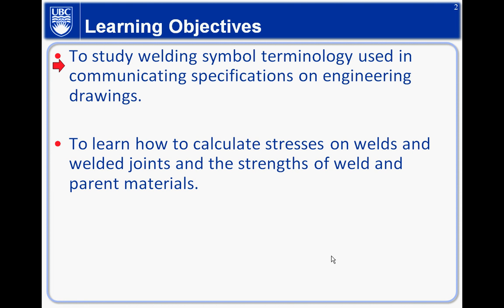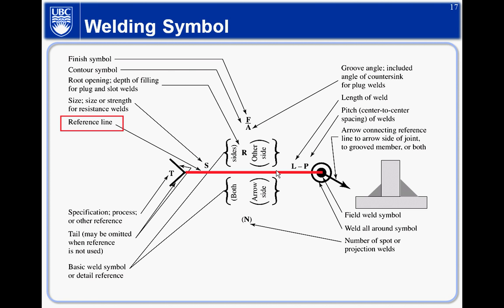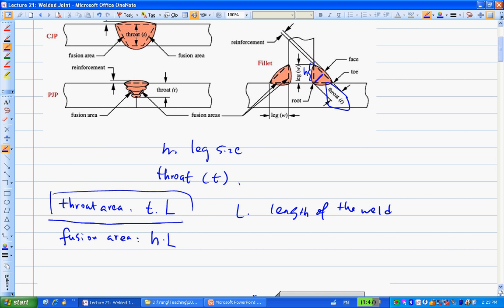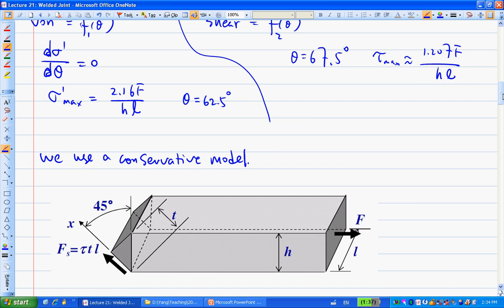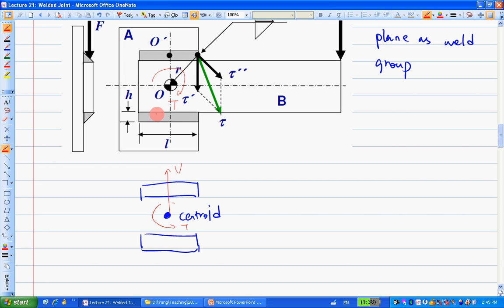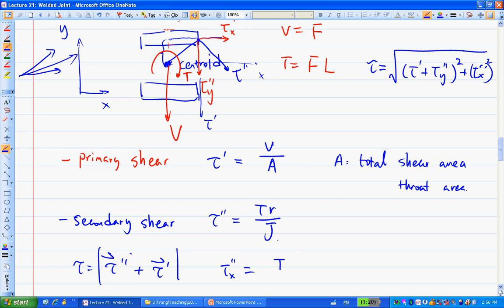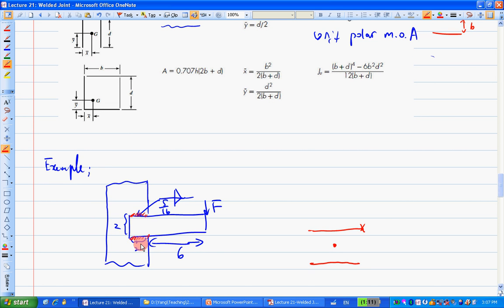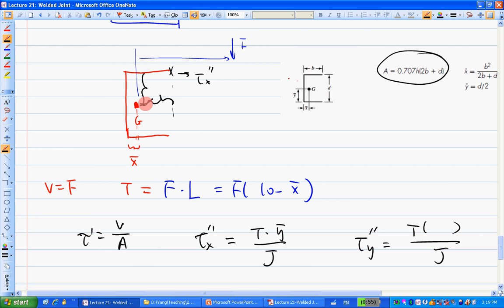ENGR380 Lecture21 Welded Joints (Part I)